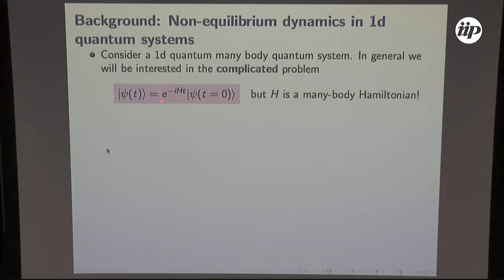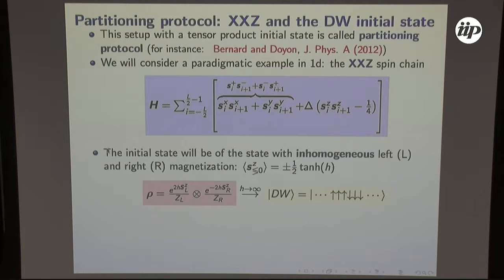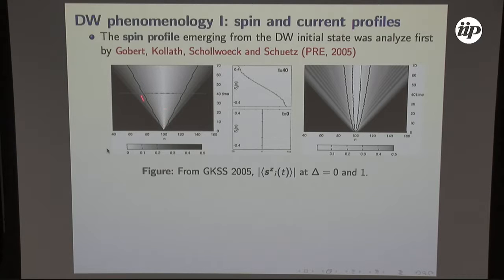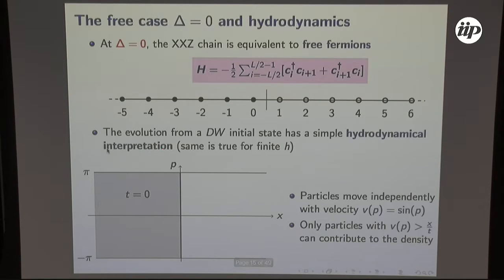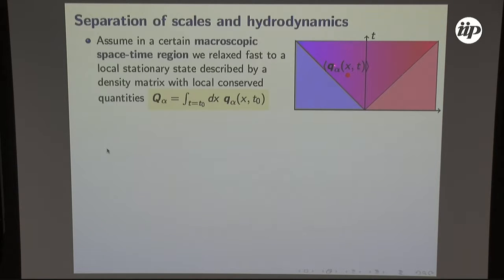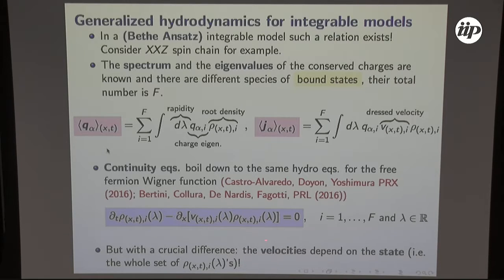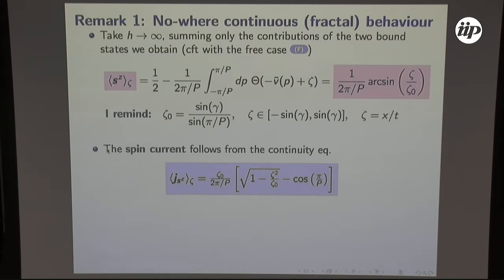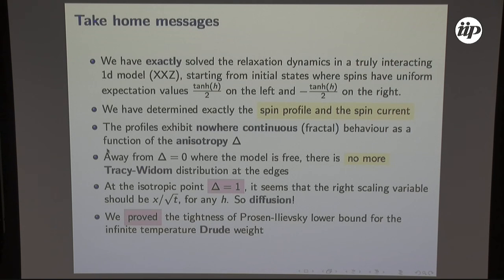Analytic solution of the Domain Wall initial state - Jacopo Viti